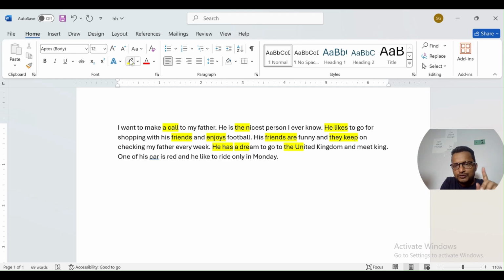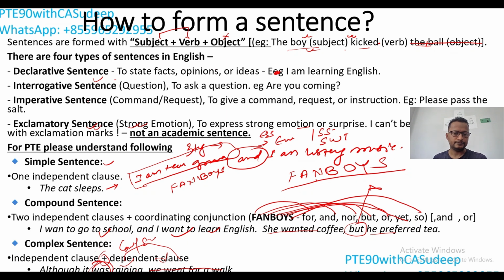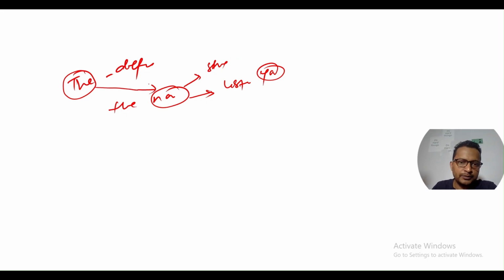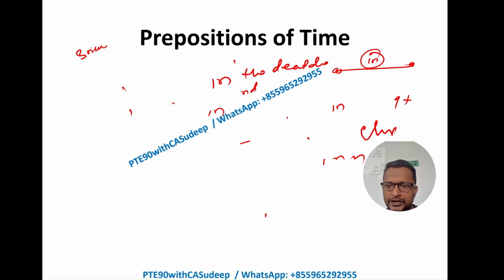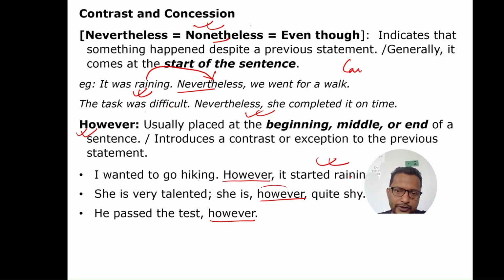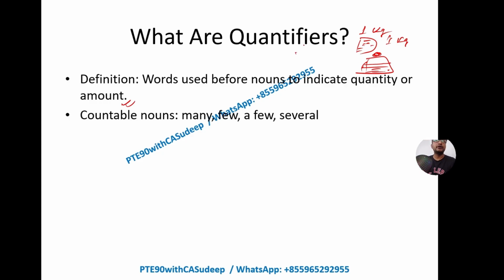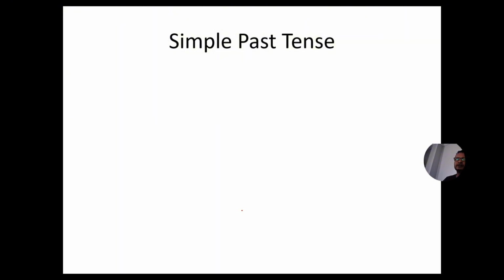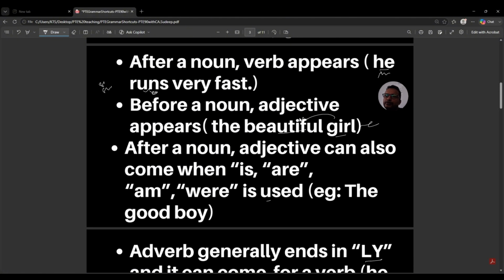PTE Complete Grammar Course for 90/90 - apply it while solving blanks, writing Essay, SWT, SST, WFD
PTE Complete Grammar Course (2 Hours 30 Minutes) | Master English Grammar for PTE Academic & PTE Core | 90/90 Strategy

Struggling with grammar in PTE? This Complete PTE Grammar Course is designed to help you build a strong grammar foundation in just 2 hours and 30 minutes.

Whether you're preparing for PTE Academic or PTE Core, this course covers the essential grammar rules that directly impact your performance across Speaking, Writing, Reading, and Listening.

As someone who achieved 90/90 in PTE, I've carefully selected and explained only the grammar concepts that truly matter for the exam. Every topic is taught with PTE-specific examples, common mistakes, and practical applications, so you can improve both your English and your PTE score.

Nouns
Pronouns
Verbs
Adjectives
Adverbs

✅ Sentence Structure & Formation
✅ Subject-Verb Agreement
✅ Articles (A, An, The)
✅ Prepositions
✅ Tenses
✅ Active & Passive Voice
✅ Gerunds & Infinitives
✅ Determiners
✅ Quantifiers
✅ Demonstratives
✅ Conjunctions
✅ Common Grammar Mistakes in PTE

I regularly answer student queries and create videos based on your requests.